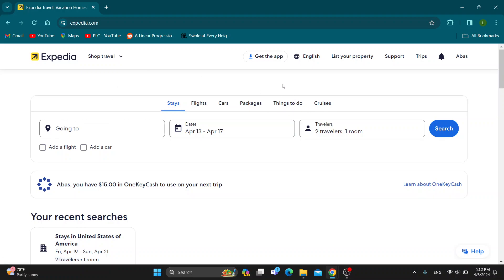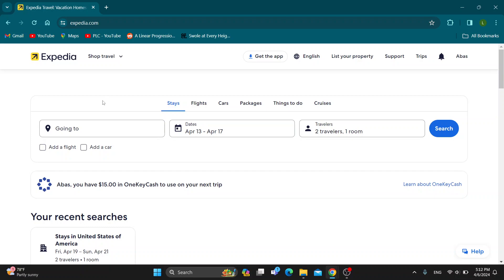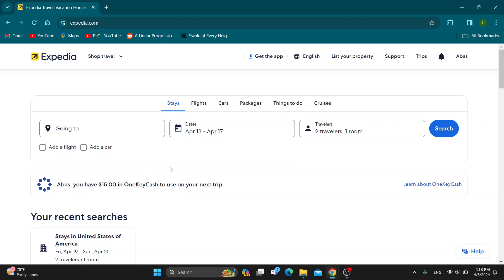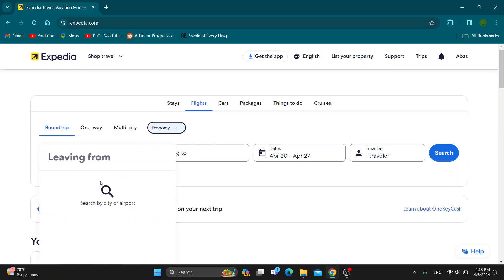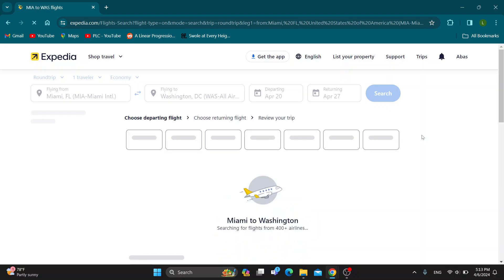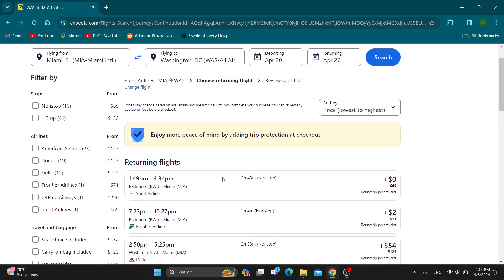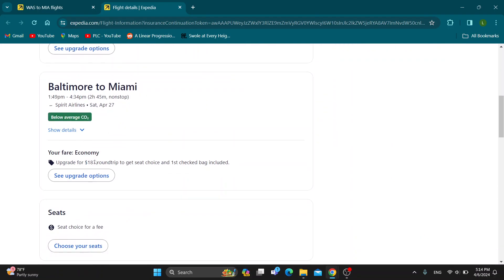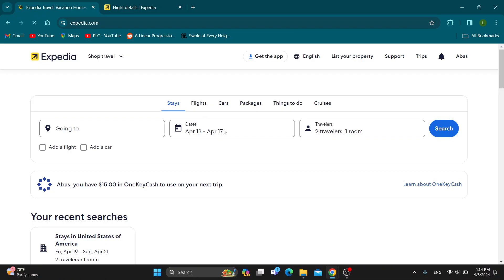How To Select Seats On Expedia Tutorial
Today we talk about select seats on expedia,how to select seats on expedia,expedia